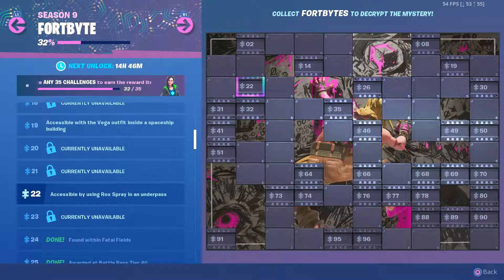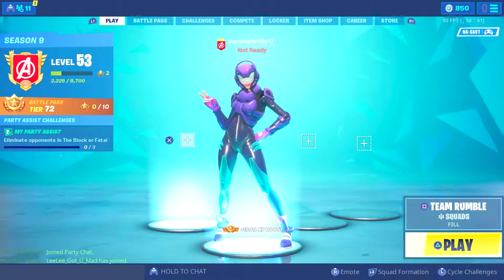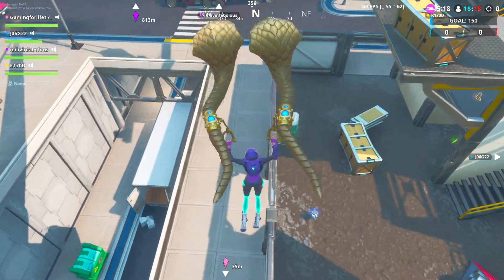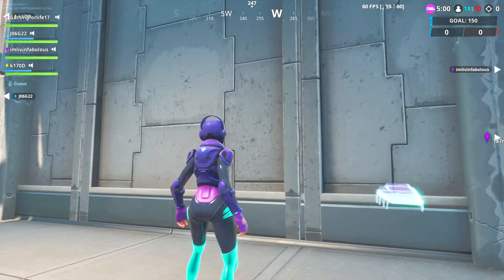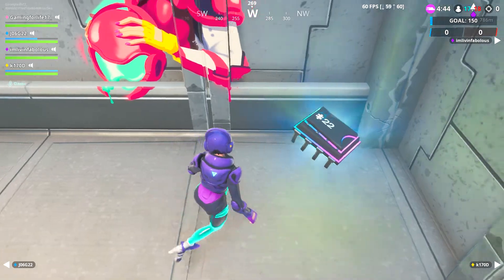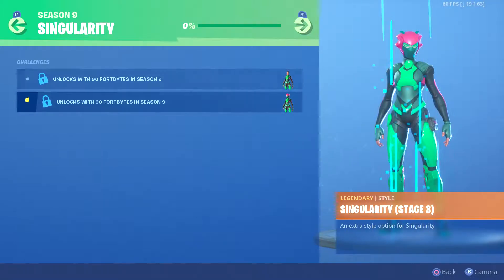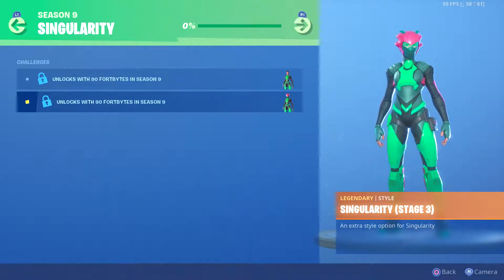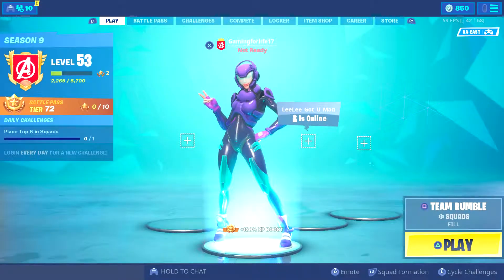Fortnite Fortbyte 22 Location - Accessible by using Rox Spray in an Underpass (FORTBYTE #22)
Fortnite Fortbyte #22 Location - Accessible by using Rox Spray in an Underpass go over and collect it as shown in the video ...